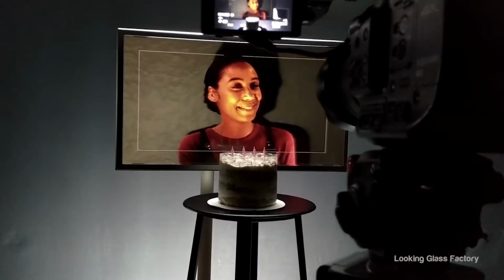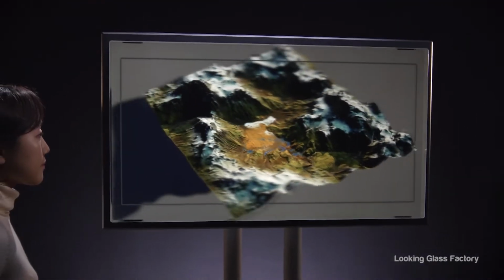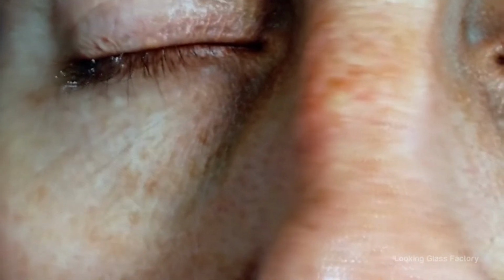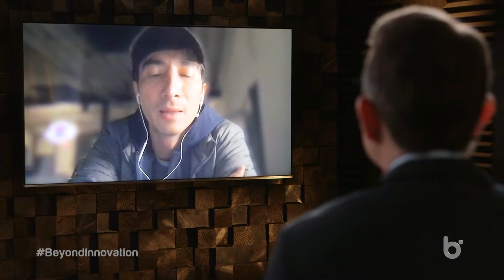Beyond Innovation S2: Shawn Frayne, Looking Glass Factory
Beyond Innovation Co-host Michael Bancroft speaks with Co-founder and CEO of Looking Glass Factory Shawn Frayne about how his company aims to make holograms a standard form of communication, and how the company achieved the largest and highest resolution holographic display in the world.